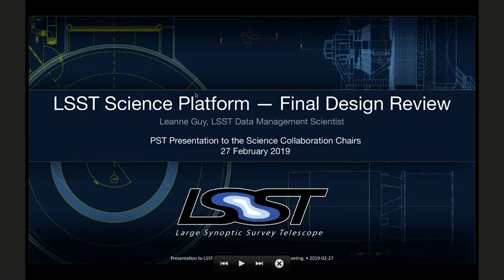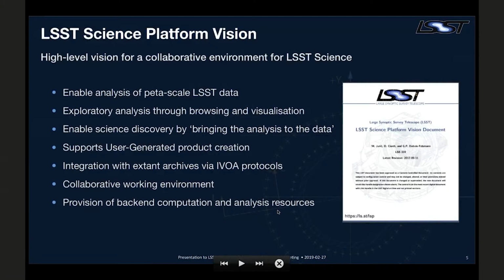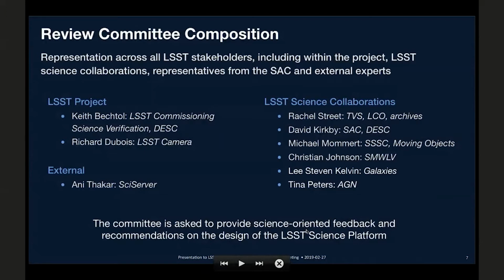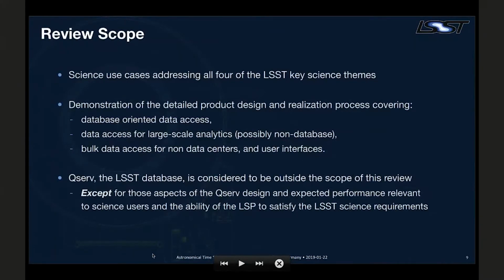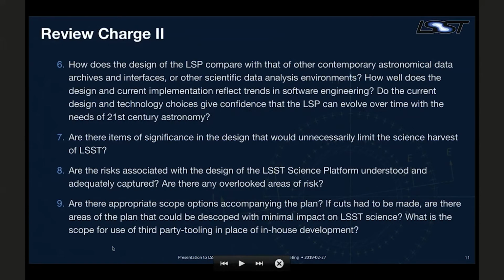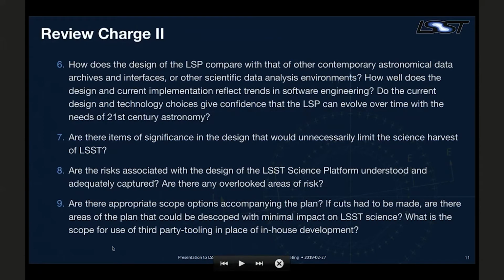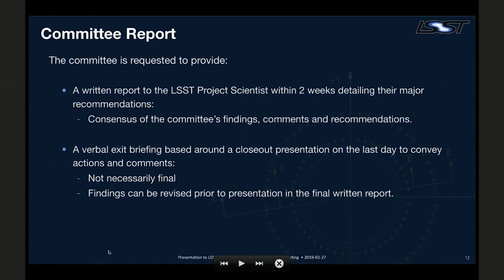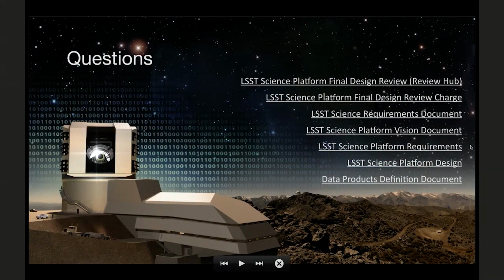LSST Science Platform — Final Design Review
Leanne Guy, LSST Data Management Scientist PST Presentation to the Science Collaboration Chairs 27 February 2019 Slides available

Credit:LSST Project/NSF/AURA